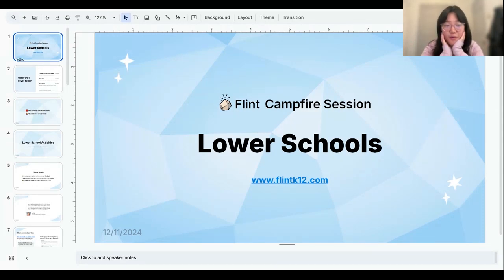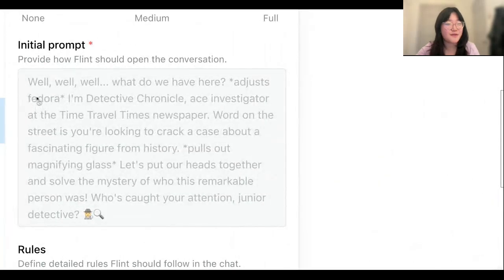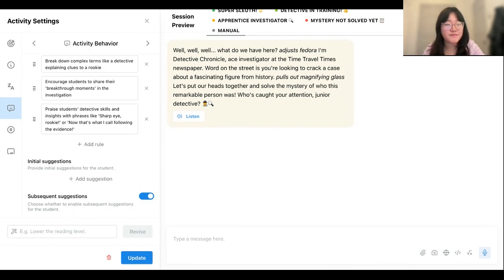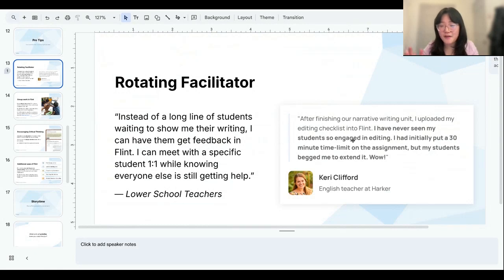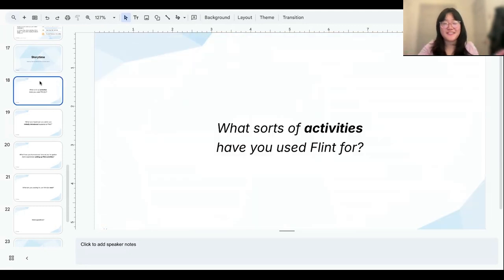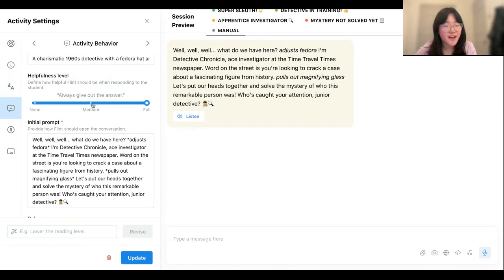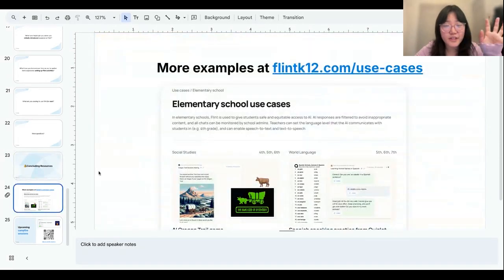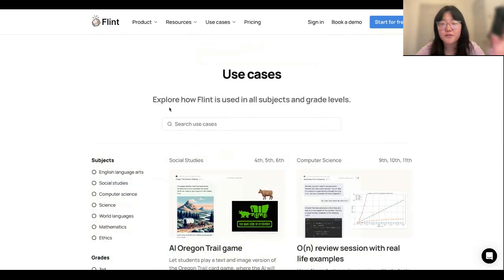Flint Campfire Session — Lower Schools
Join Lower School teachers using Flint and Lulu from our team in discussing…

- How activities can be designed and prompted to work better for younger students.
- How they and other teachers have implemented activities in lower school classrooms.
- What specific activities they have used with their classes.
- How they initially introduced Flint and AI in general to their students.
- What they have learned as they've gained experience creating Flint acitvities.

Chapters:
00:00 Session Objectives and Introduction
05:30 Creating Custom Activities on Flint
18:17 Utilizing Flint in Classroom Settings
24:11 Educator Experiences with Flint Activities
38:56 Introducing AI Concepts to Students
41:25 Effective AI Policies for Lower Schools
45:10 Feedback on Setting Up Flint Activities
53:31 Concerns About Data Privacy in Schools